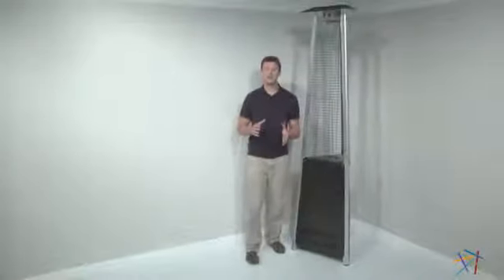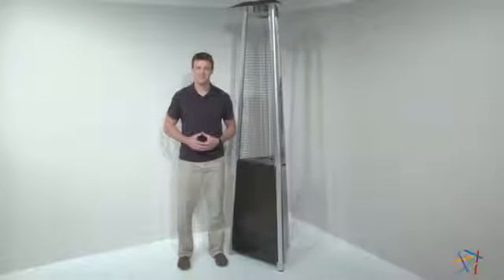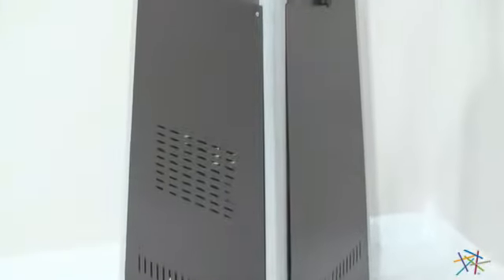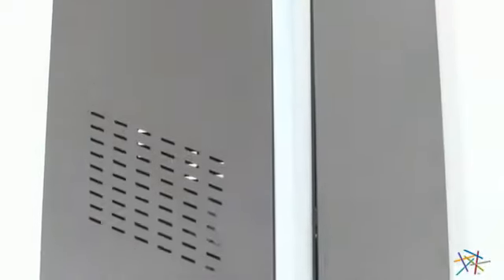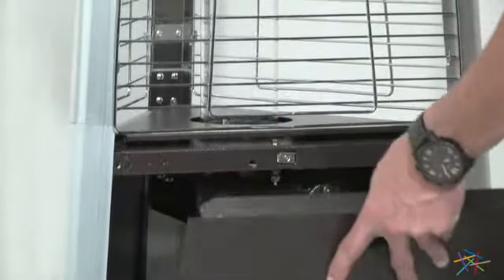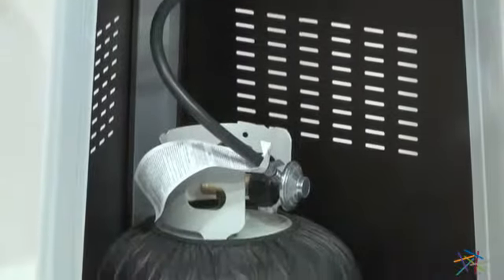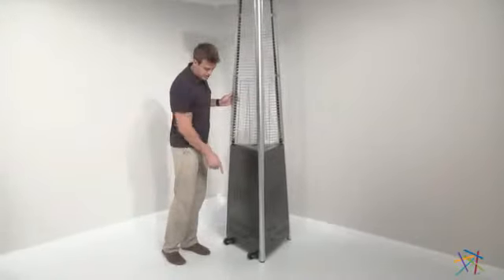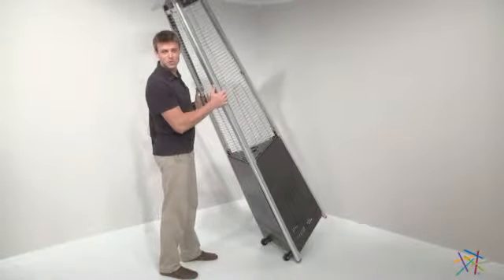AZ Heaters Commercial Glass Tube Patio Heater Hammered Bronze - Product Review Video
For more details or to shop this AZ Heaters Commercial Glass Tube Patio Heater, visit Hayneedle at: